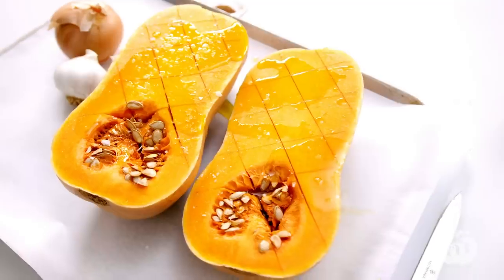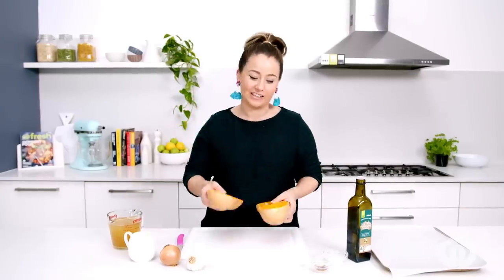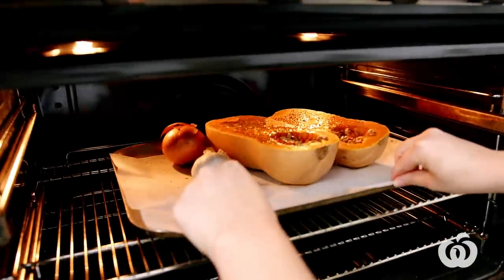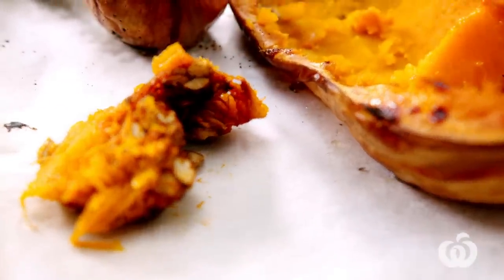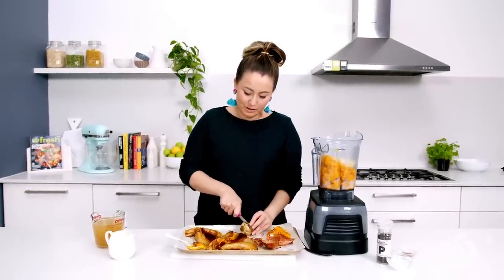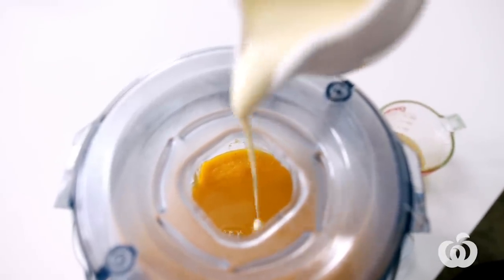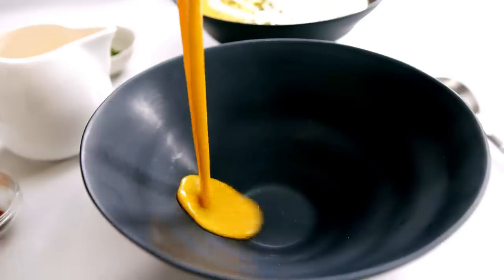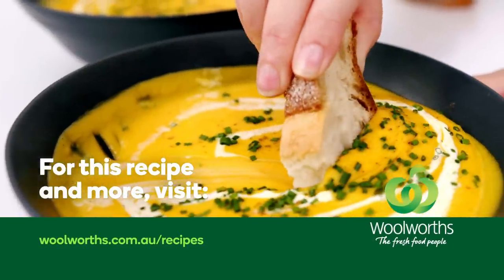Roasted pumpkin soup - Make yourself at home with Woolworths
Discover how to make the easiest pumpkin soup, plus learn handy cooking tips with Fresh magazine’s Food Director Tamara Graffen. The secret to this stand-out soup is roasting all the ingredients before blending – meaning minimal prep and loads of sweet, caramelised flavour.

How to make roasted pumpkin soup:
Step 1: Preheat oven 0:45
Step 2: Prepare pumpkin, onion and garlic 0:51
Step 3: Roast vegetables 1:37
Step 4: Blend vegetables with stock 2:13
Step 5: Add cream 4:06
Step 6: Serve with toppings and bread 4:56

Tip: Rub miso or curry paste onto your pumpkin before roasting to add even more layers of flavour to your soup.

Pumped up for more pumpkin?